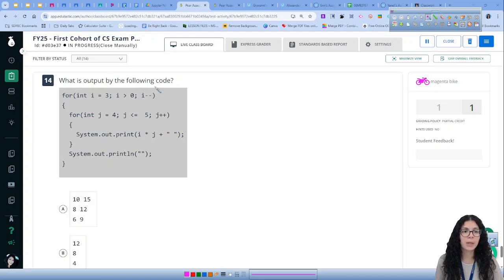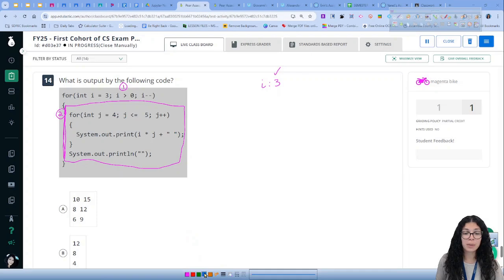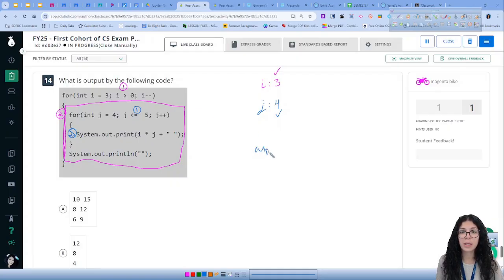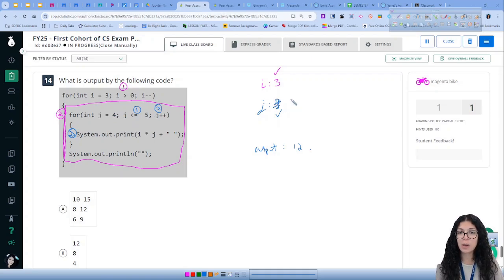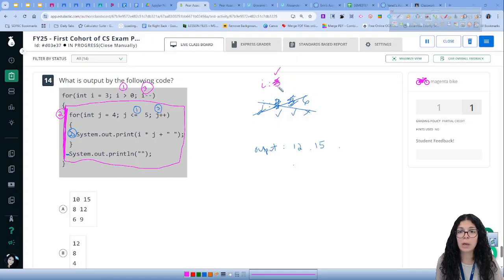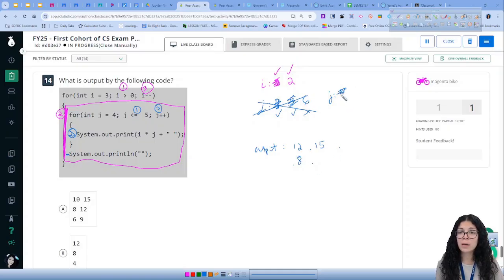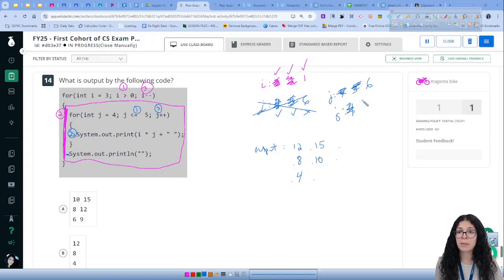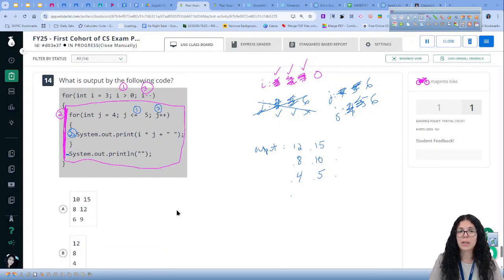CS FTCE Exam Practice Questions #4 For and While Loops & Nested Loops 14